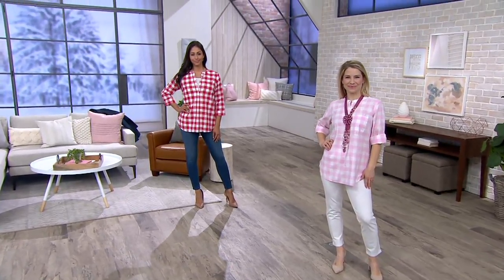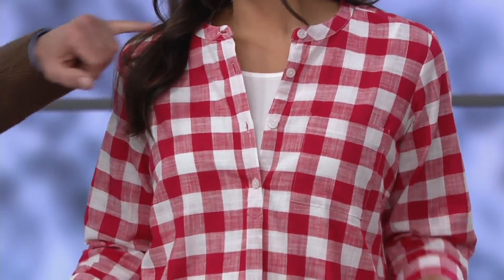Joan Rivers Buffalo Check Tunic with 3/4 Sleeves on QVC